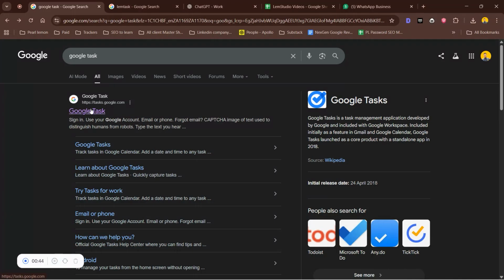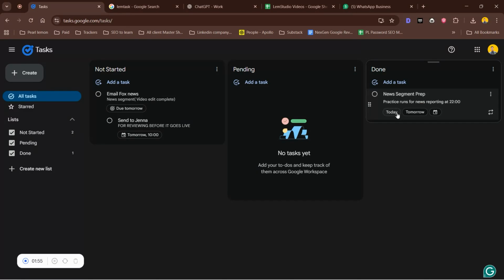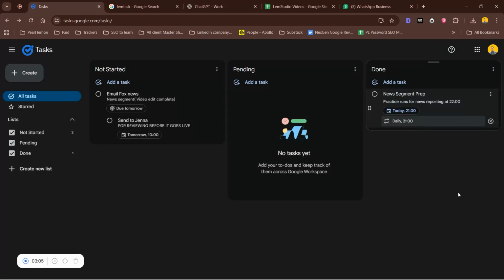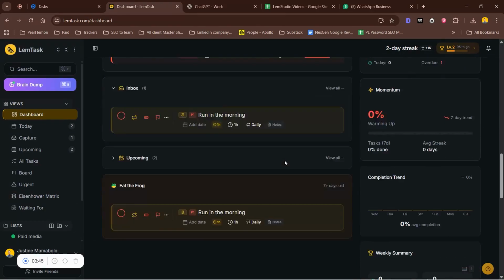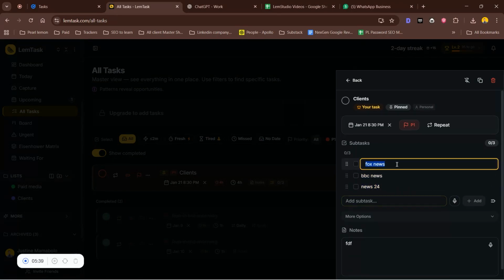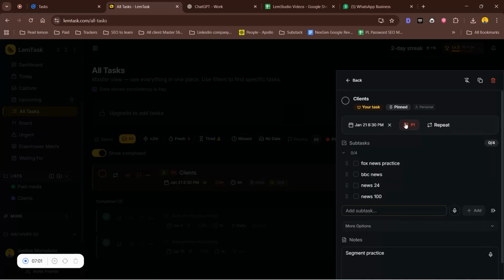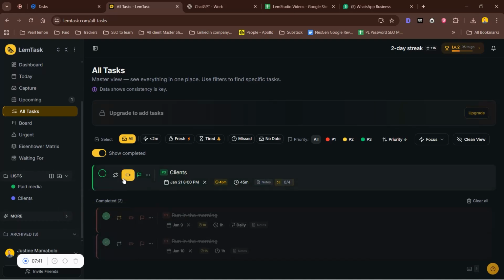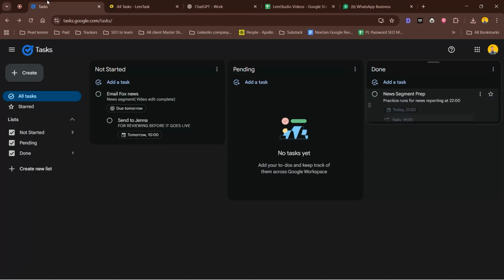How to Compare Google Tasks vs LemTask | Same Workflow, Real Execution Test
Hey guys! Looking to improve your daily execution and decide between Google Tasks and LemTask? In this video, we compare Google Tasks vs LemTask using the exact same task flow to see which system holds up and which one starts to break when you actually try to get work done.

This is not a feature checklist or theory-based comparison. We run the same workflow in both tools, creating tasks, setting times, marking priorities, repeating tasks, and completing work to show how each tool behaves in real daily use. You’ll see where Google Tasks works well for simple, lightweight to-dos and where it starts to feel limited as repetition, urgency, and structure increase.

Then we move to LemTask and run the same process to highlight the differences in execution flow, task clarity, priorities, subtasks, time estimates, energy levels, reminders, and repeat logic. The goal is simple: understand which tool supports momentum and which one relies more on manual effort as your workload grows.

If you’ve ever wondered whether Google Tasks is enough or when it’s time to move to a more execution-focused system, this comparison will make the answer obvious.

Chapters:
0:00 Google Tasks vs LemTask Explained
0:14 Running the Same Workflow in Both Tools
0:34 Google Tasks: Creating & Completing Tasks
1:00 Using Starred Tasks for Urgency
1:26 Repeating Daily Tasks in Google Tasks
2:01 Where Google Tasks Works Well
2:11 Limitations of Google Tasks in Daily Execution
2:48 Switching to LemTask
3:02 LemTask Dashboard Overview
3:39 Creating Tasks in LemTask
4:02 Adding Subtasks & Details
4:31 Voice Input for Faster Task Setup
5:09 Setting Time, Duration & Priority
5:49 Energy Levels & Repeat Tasks
6:21 Sharing Tasks & Team Options
6:49 Completing Tasks in LemTask
7:09 Final Comparison: Which One Breaks First?